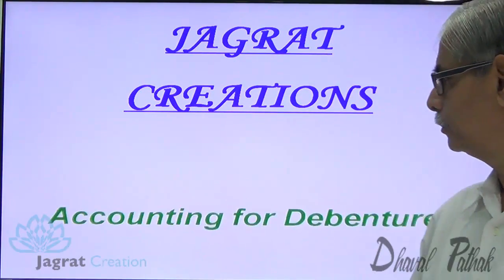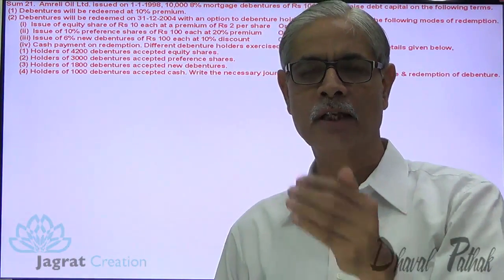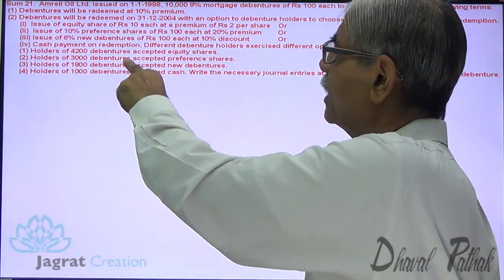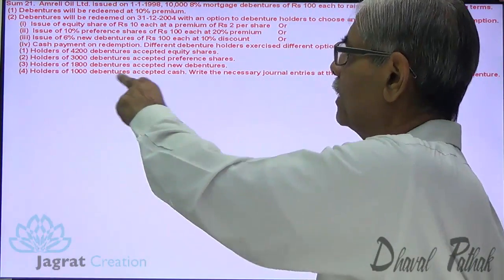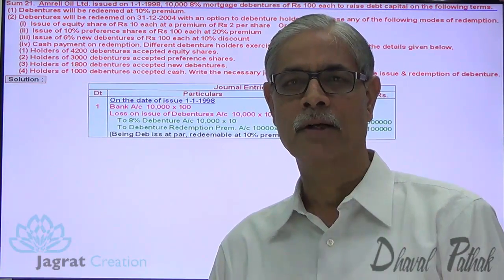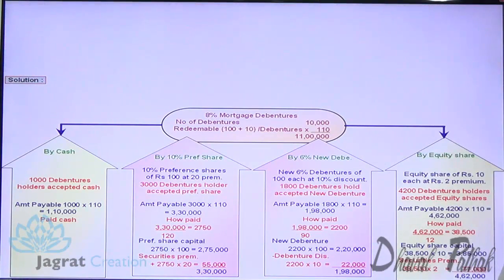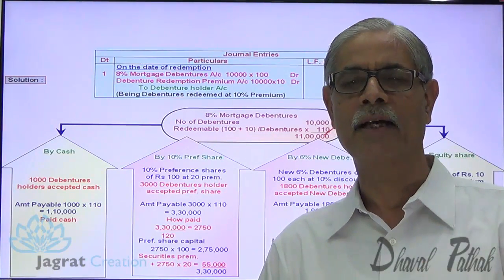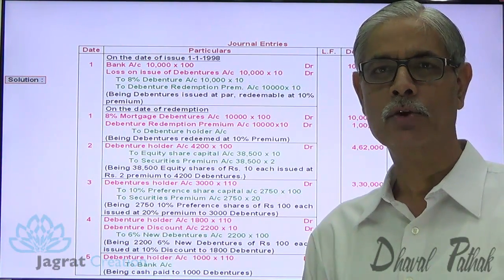Redemption of Debentures by conversion and payment in cash Lecture 21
Jagrat Creation Presents This Video lecture on  Company Accounts, Redemption of Debentures wherein Journal Entries for conversion of Debentures to New Debentures , Preference Shares, Equity Shares as per options exercised and balance Debenture holders are paid cash.